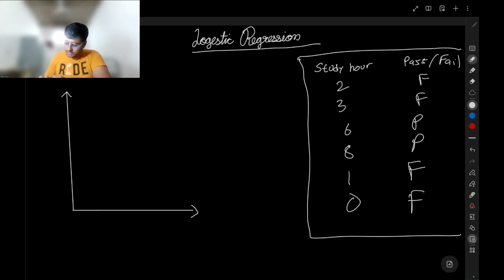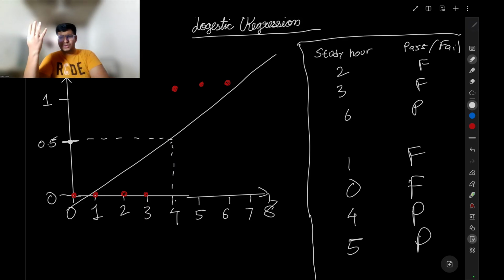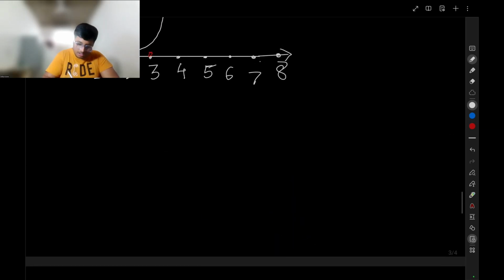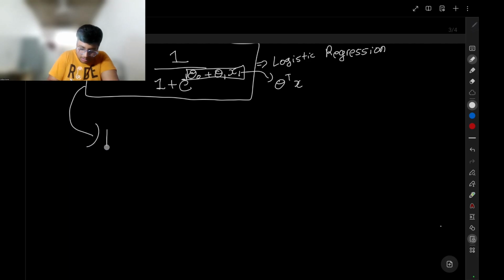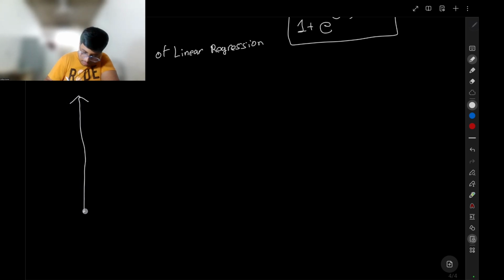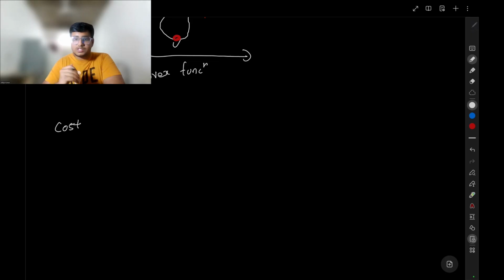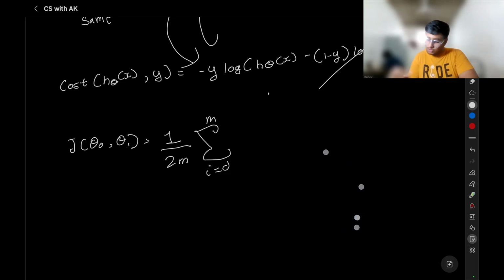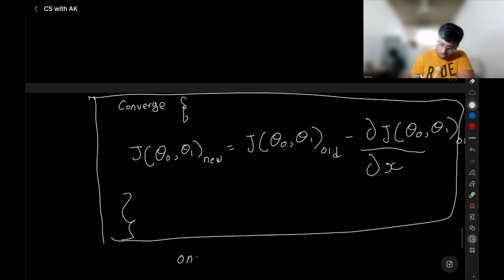Lec 3: Logistic Regression Mathematical Intution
In this lecture I have covered deep mathematical intution of an Machine Learning Algorithm called Logistic Regression